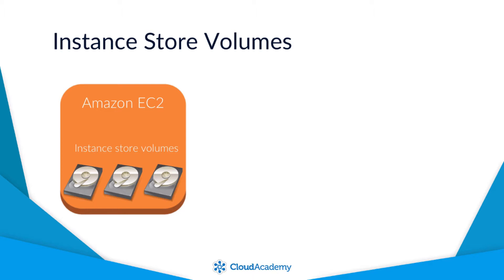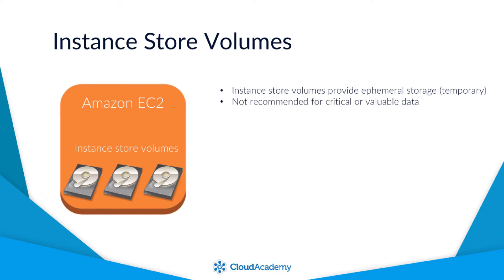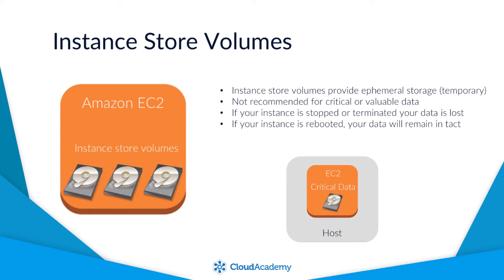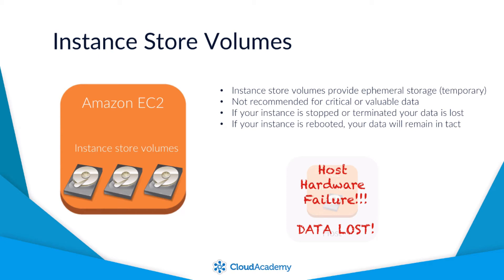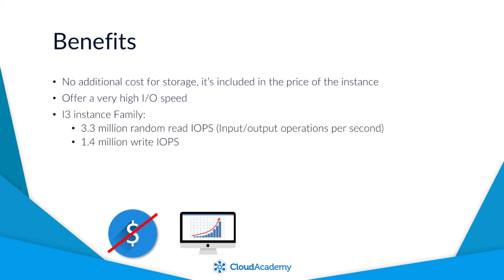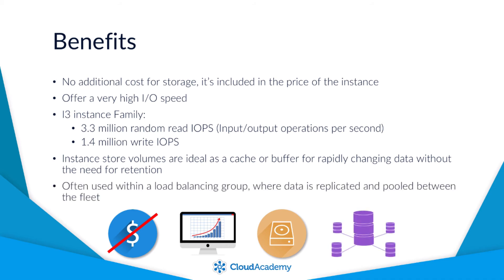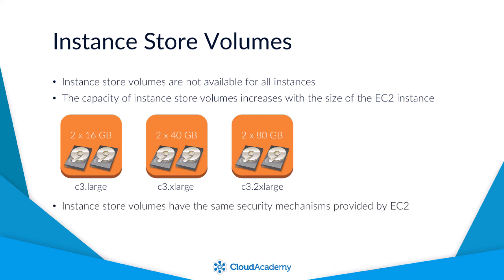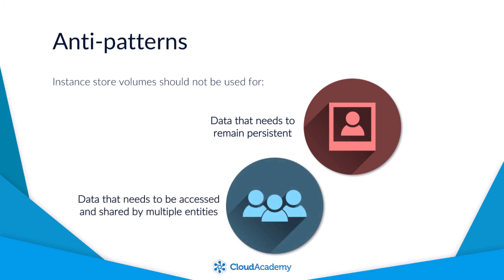EC2 Instance Storage in AWS - AWS Storage Fundamentals | Cloud Academy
EC2 Instance Level Storage is referred to as an instance store volume. The first point to make about EC2 instance store volumes, is that the volumes physically reside on the same host that provides your EC2 instance itself, acting as local disc drives, allowing you to store data locally to that instance. Up until now within this course we have discussed persistent storage options. But instance store volumes provide ephemeral storage for you EC2 instances.

Ephemeral storage means that the block level storage that it provides offers no means of persistency. Any data stored on these volumes is considered temporary. With this in mind, it is not recommended to store critical or valuable data on these ephemeral instance store volumes, as it could be lost, should an event occur. By an event, let me explain under what conditions that your data would be lost, should it be stored on one of these volumes.

This lecture is part of our course "Storage Fundamentals for AWS". One of the core building blocks of Infrastructure as a Service (IaaS) is that of storage, and AWS provides a wide range of storage services that allow you to architect the correct solution for your needs. Understanding what each of these services is and what they have been designed and developed for, gives you the knowledge to implement best practices ensuring your data is stored, transmitted and backed up in the most efficient and scalable way. This course will focus on each of the storage services provided through AWS training and will explain what the service is, its key features and when and why you might use the service within your own environment.

Are you preparing for your next AWS certification exam? Or maybe you're just trying to understand what AWS cloud is about. Look no further, we're here to help. Start training for FREE right here on our Youtube channel

This course is part of our Learning Paths that will get you ready for the AWS Certified Cloud Practitioner exam and for the AWS Certified DevOps Engineer Professional exam